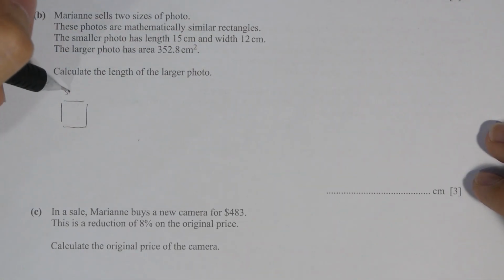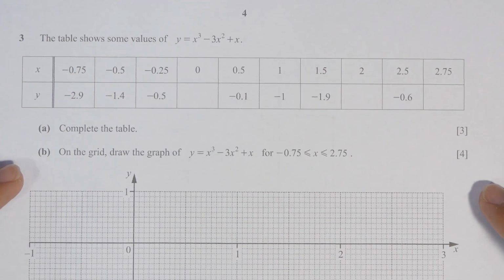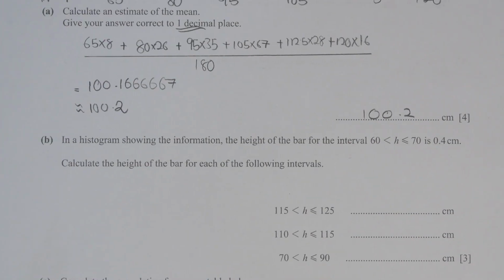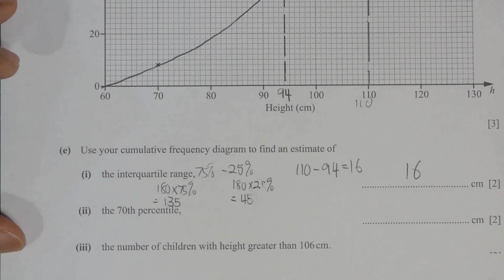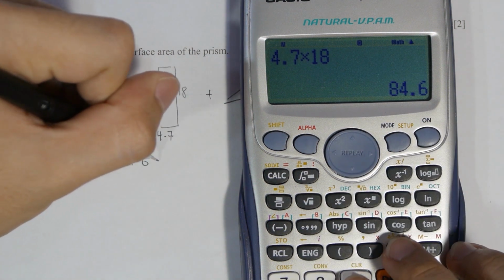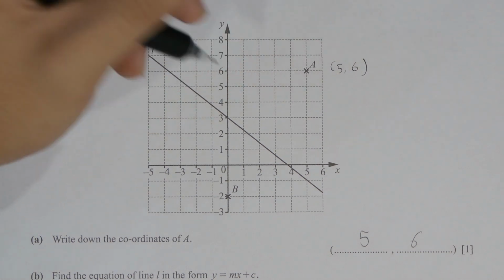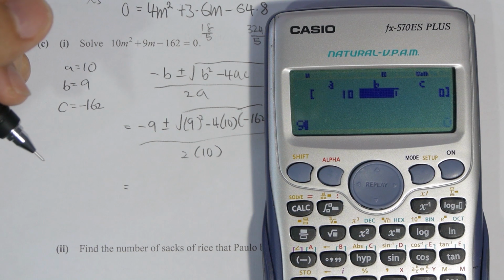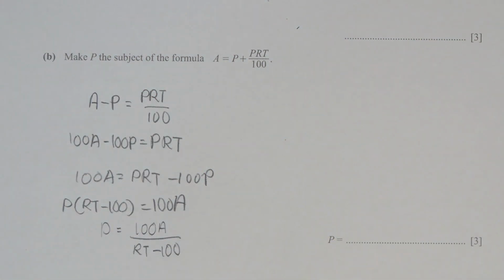0580/41 October/November 2018 Marking Scheme (MS) *Audio Voiceover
0580/41 October/November 2018 Paper 4 (Extended)